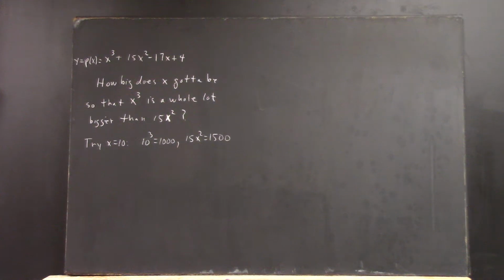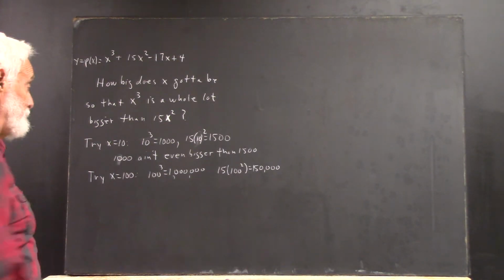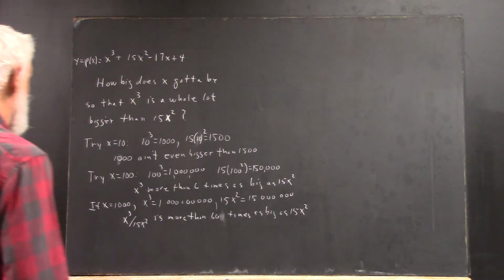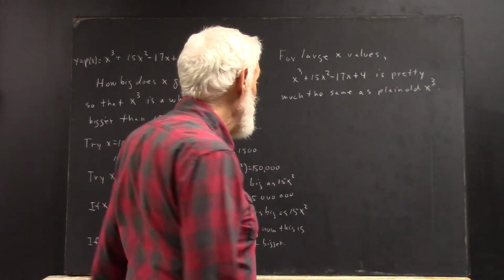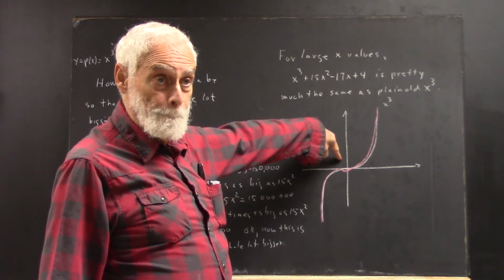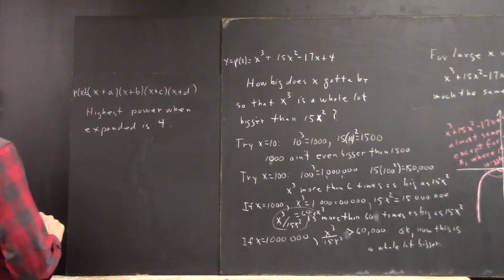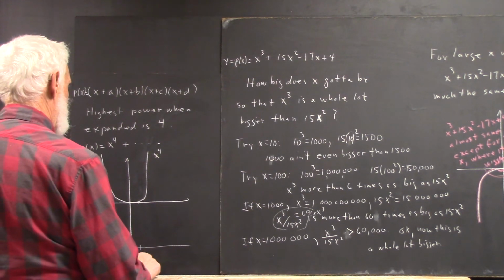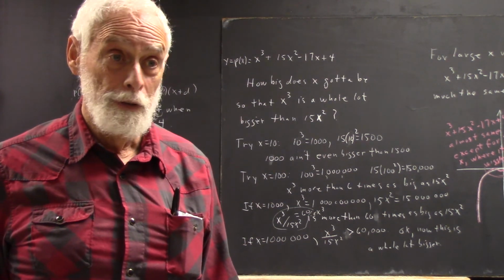dagpc 4922 if the value of x is big enough the leading term overpowers the rest graph will be essen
How big does x gotta be before the leading term overwhelmes the rest?  Depends on the polynomial, but it's gotta happen.  So the graph of the polynomial is very close to that of its leading term, except for x in the general vicinity of the zeros.